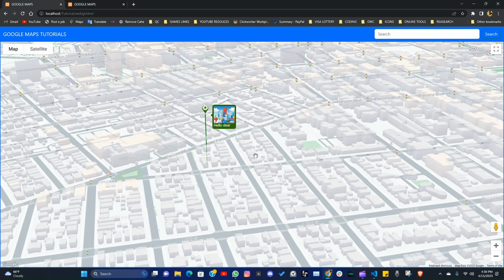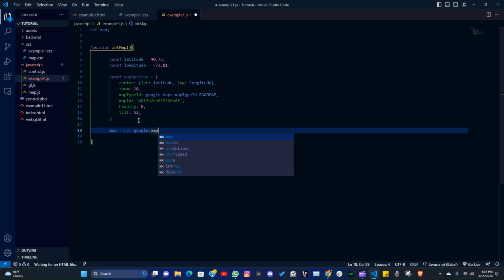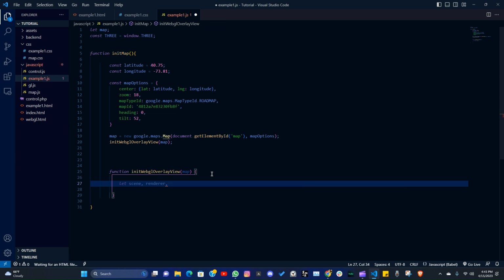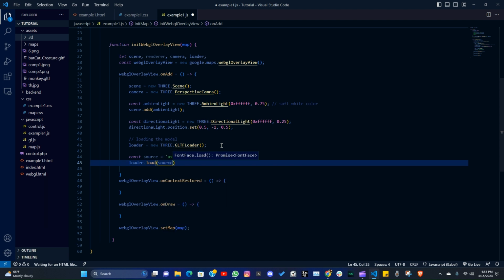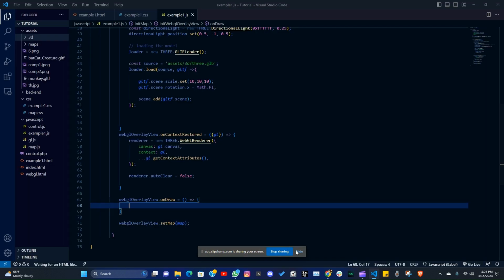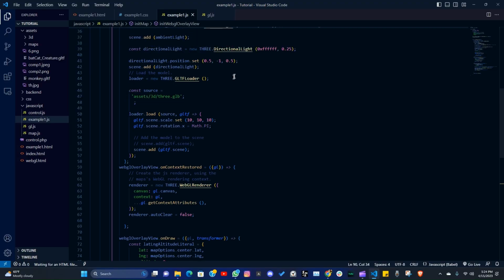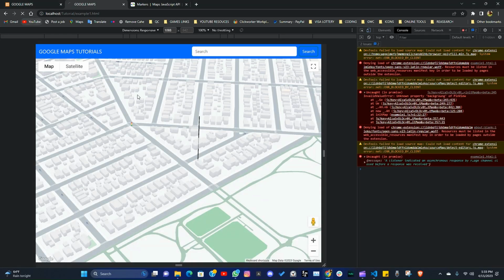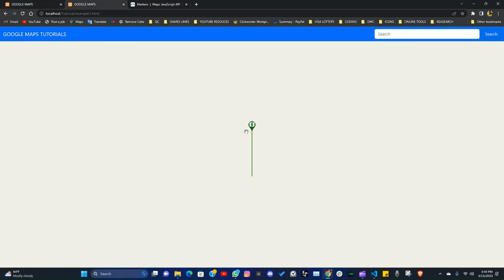Advanced Markers. WEBGL SERIES PART 2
In this tutorial we will use three.js together with advanced markers to create new markers on the map